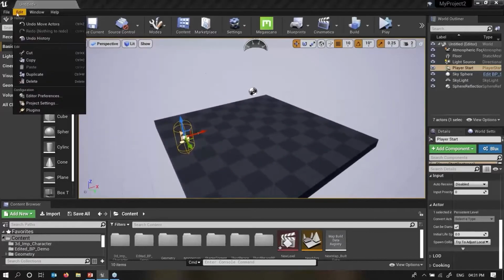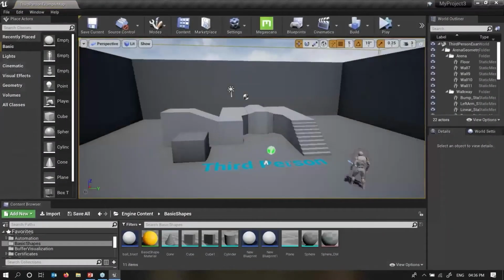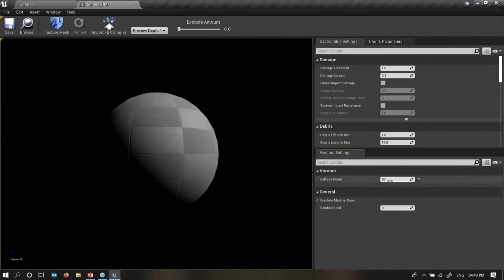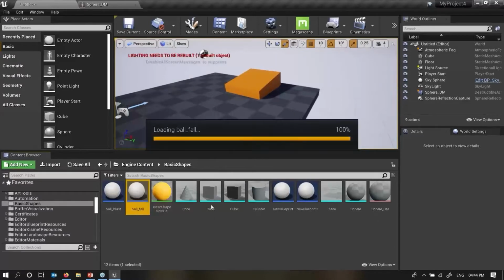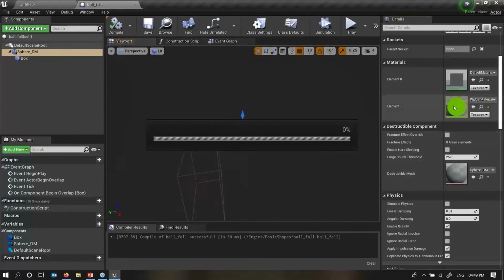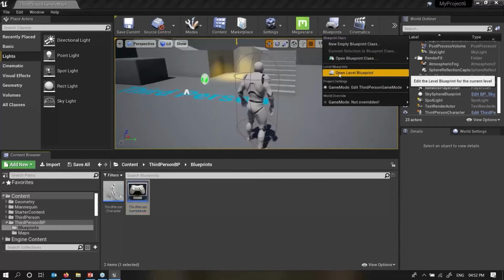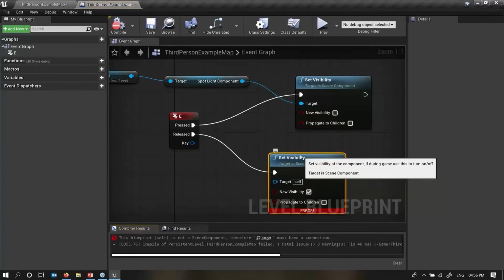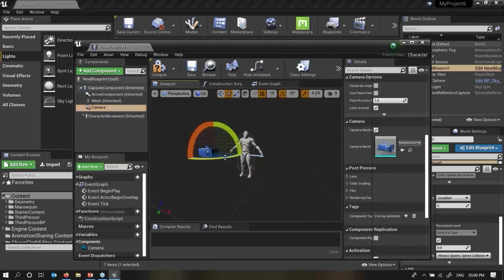Unreal Engine Blue Print 3 - Introduction to Blueprints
The Blueprint Visual Scripting system in Unreal Engine is a complete gameplay scripting system based on the concept of using a node-based interface to create gameplay elements from within Unreal Editor. As with many common scripting languages, it is used to define object-oriented (OO) classes or objects in the engine. As you use UE4, you'll often find that objects defined using Blueprint are colloquially referred to as just "Blueprints."